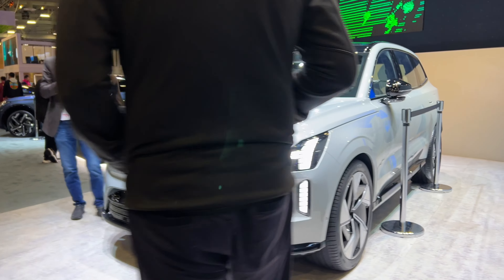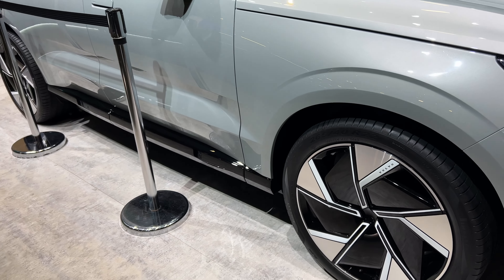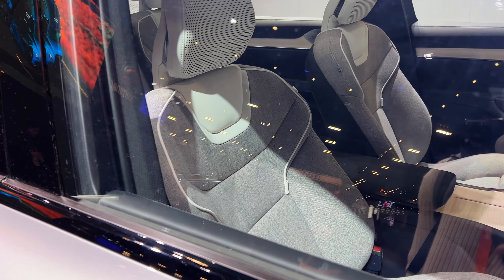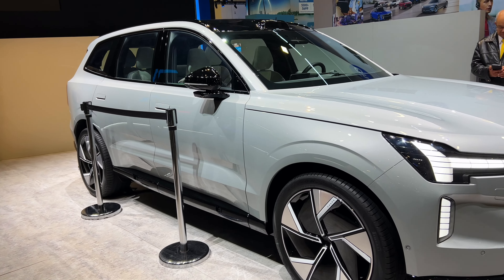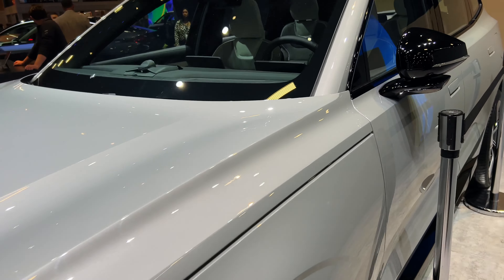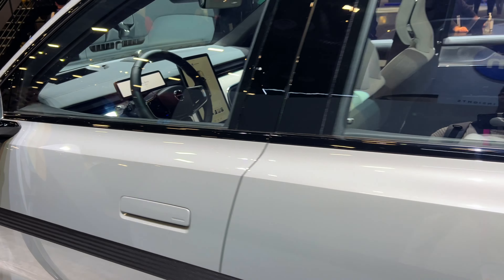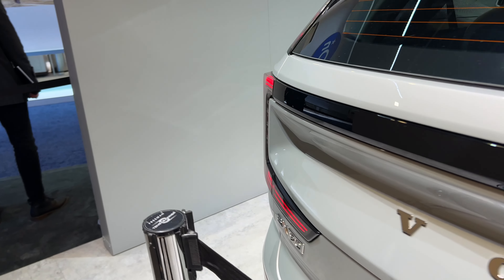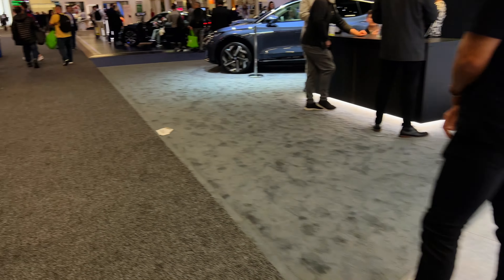Electric Volvo EX90 Is Here! - Highly Anticipated SUV!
The 2023 Electric Volvo EX90 is here today. Unfortunately for me, they won't allow me inside the vehicle but I give a quick walk-around.